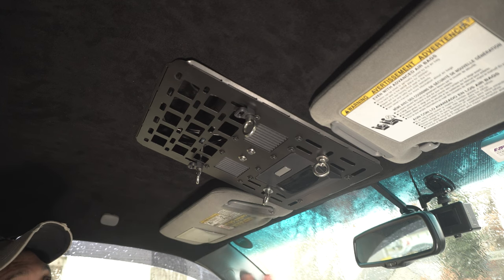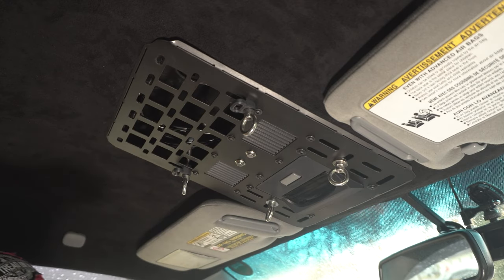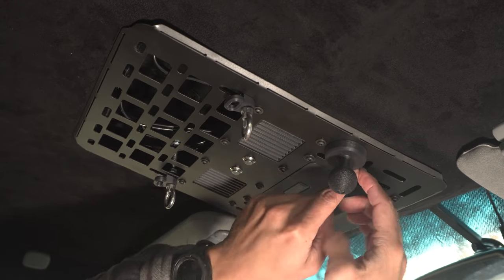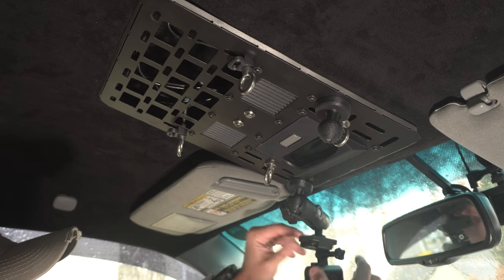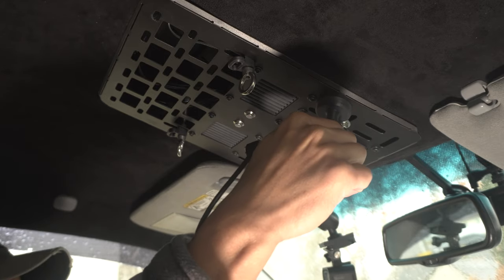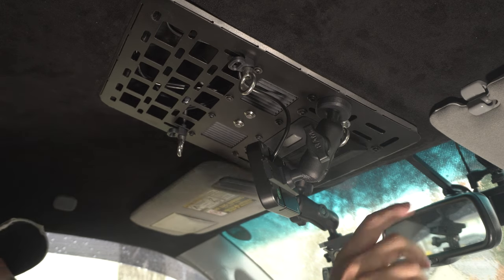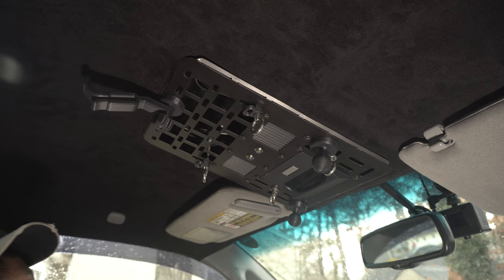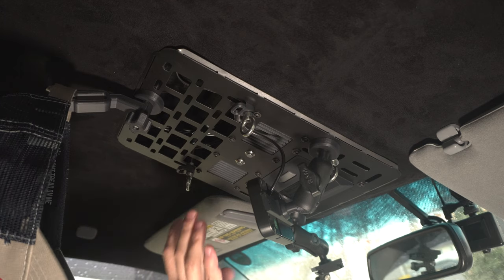Customize YOUR Overhead MOLLE Panel (2nd Gen Tacoma)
Order these Kits (fully assembled or DIY build) overheadmolle.kflo-krib.com